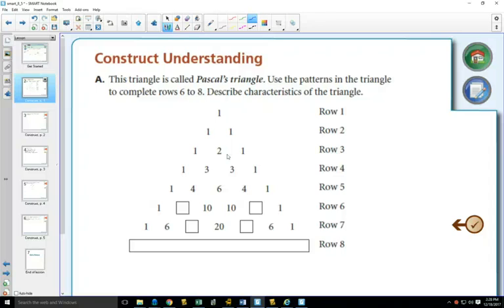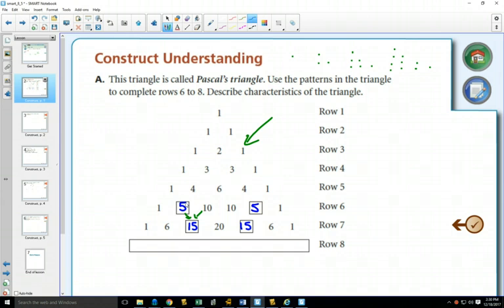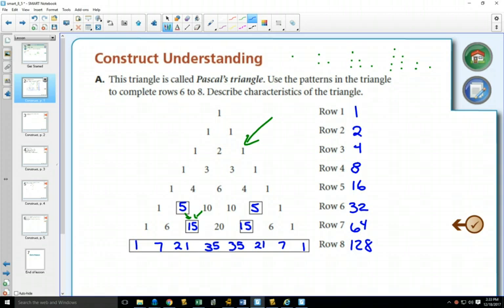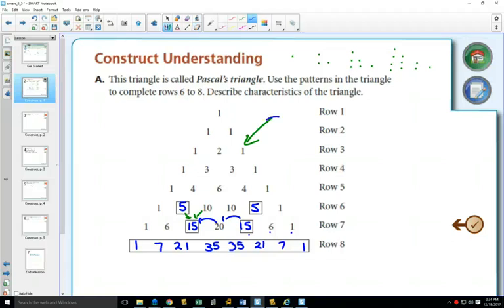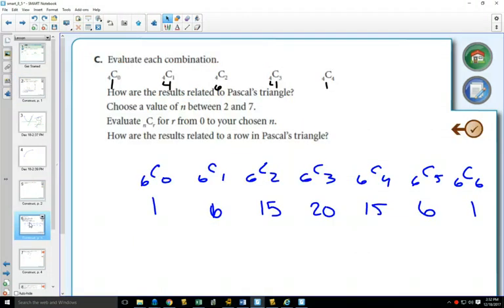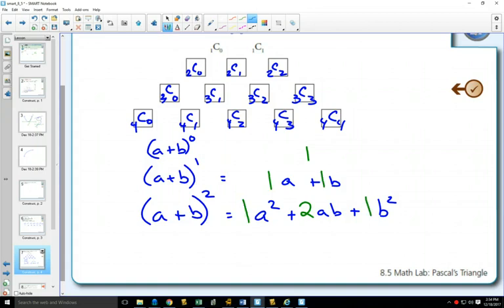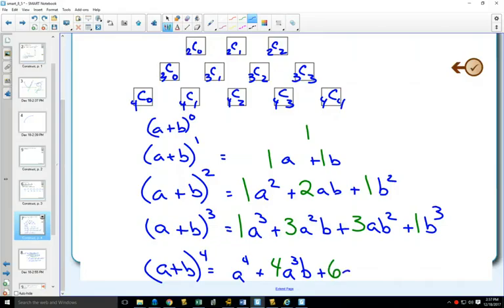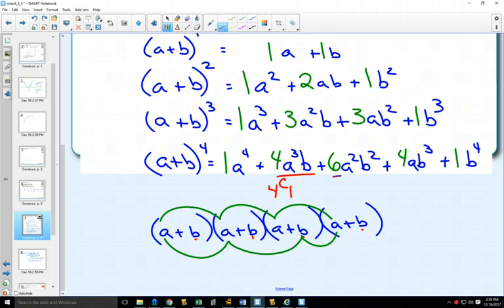40IB 8 5 Introduction to Pascal's Triangle